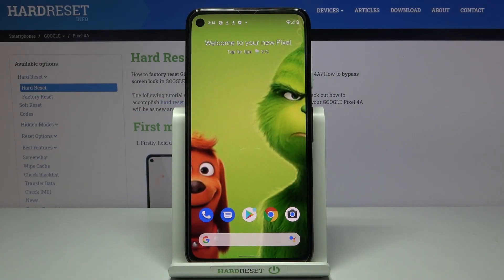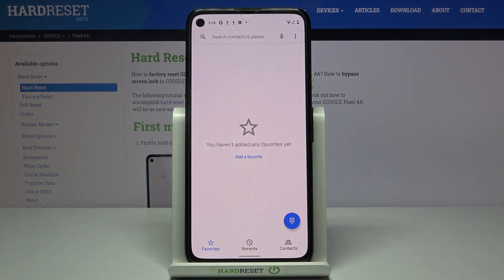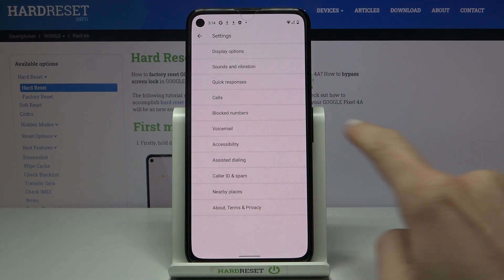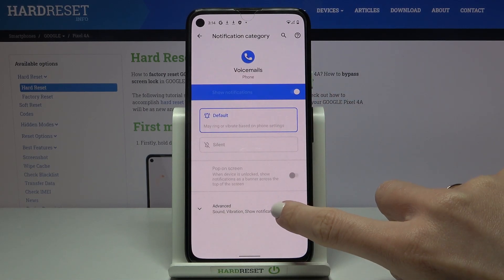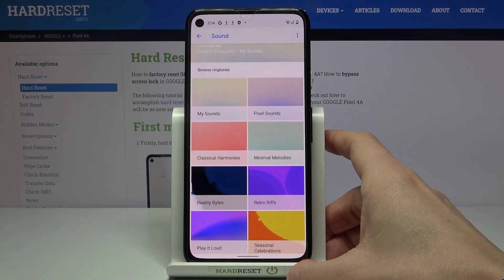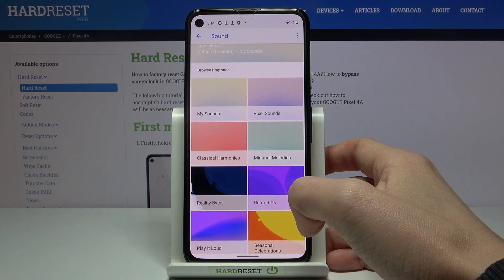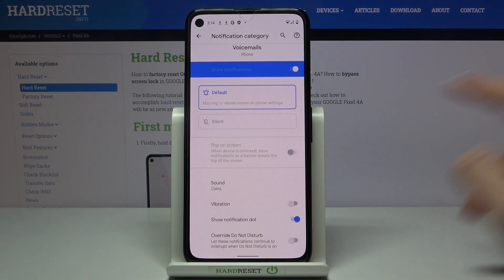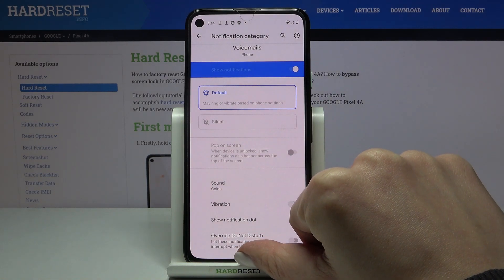How to Manage Voicemail on GOOGLE Pixel 4A – Voicemail Notifications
Hello! The problem when users can't change the Voicemail Notification's Settings is now, indeed, very urgent. But it'll resign to be such if you check out the videos above and repeat our steps. Now you'll be able to customize your Voicemail and make it easy to use. Thank you for being so active on the channel - it really supports us!

How to Turn On Voicemail Notifications on GOOGLE Pixel 4A? How to Disable Voicemail Notifications on GOOGLE Pixel 4A? How to Manage Voicemail Notifications on GOOGLE Pixel 4A? How to Open Notifications Settings on GOOGLE Pixel 4A? How to Set Up Voicemail on GOOGLE Pixel 4A? How to Change Sounds in Voicemail Notifications in GOOGLE Pixel 4A? How to Manage Voicemail on GOOGLE Pixel 4A?